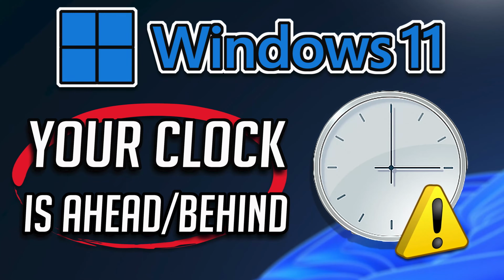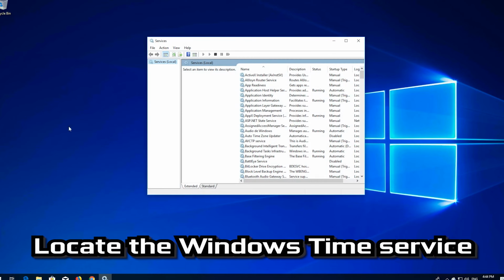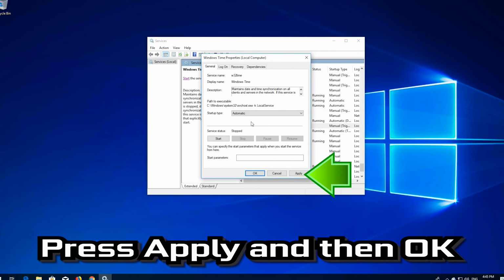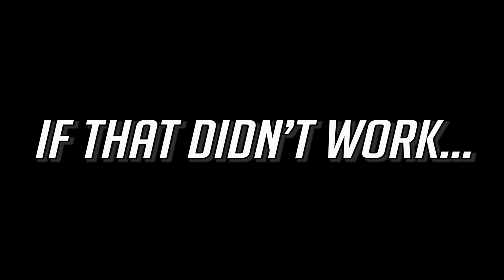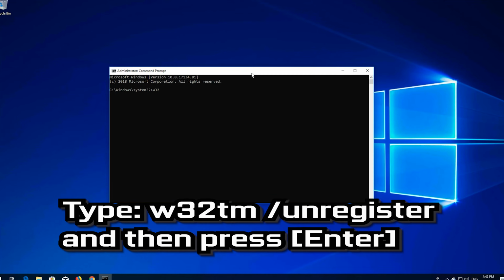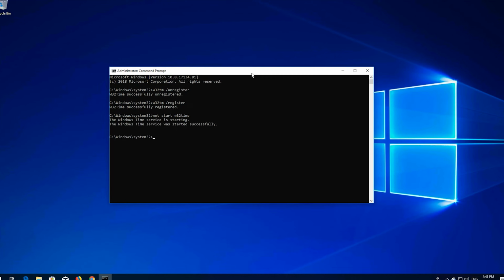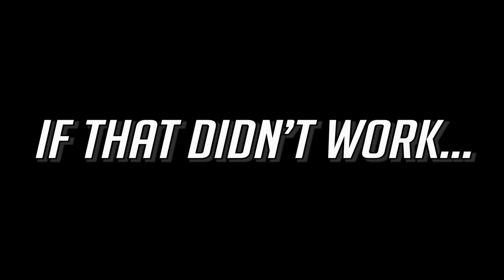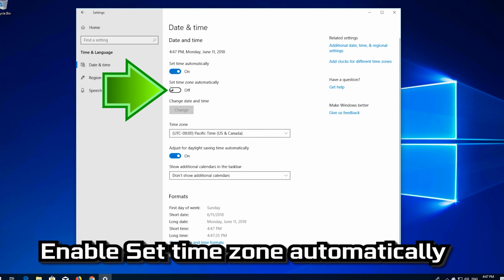FIX Your Clock Is Ahead / Your Clock Is Behind Error in Windows 11/10 [New]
Your Clock Is Ahead / Your Clock Is Behind Error [New]

You are browsing the internet and you want to open a website, when all of a sudden you see an error message, “Your clock is ahead“, or “Your clock is behind“. It fails to load the website due to this error that can be either due to incorrect date and time settings on your PC, or it may show the error despite the date and time being correct.

Issues addressed in this tutorial:
clock is ahead error chrome windows 7
clock is ahead problem
clock is ahead error
clock is ahead error chrome
the clock is ahead
clock is ahead error message
clock is ahead fix
clock is ahead google chrome
your clock is ahead how to fix
laptop your clock is ahead
your clock is ahead
pc clock is ahead
clock is behind google chrome
clock is behind chrome
clock is behind error
clock is behind error chrome
google chrome clock is behind
how to fix clock is behind error
your clock is behind in computer
your clock is behind laptop

The ‘Your clock is ahead / behind’ is an error that appears when Google Chrome users attempt to visit one or multiple websites. Most affected users are reporting that the issue seems to be exclusive to Google Chrome – the same website opens up just fine on different websites.